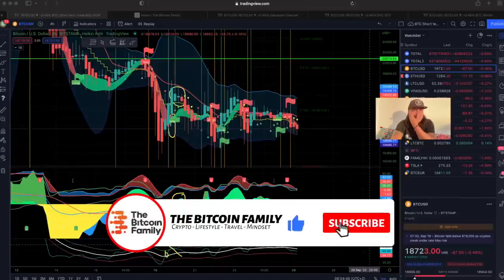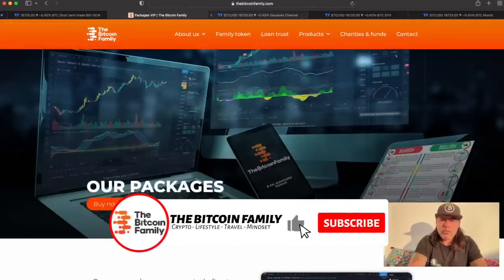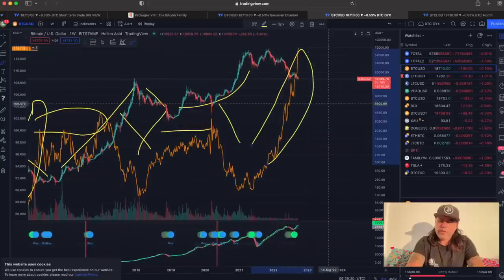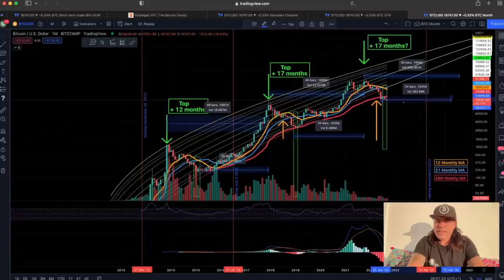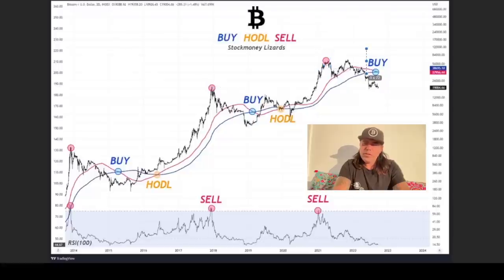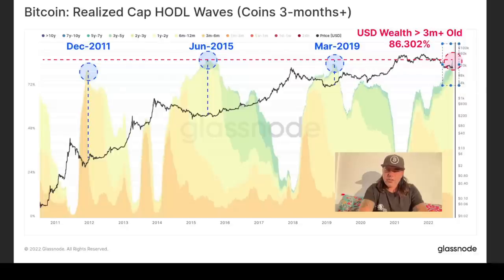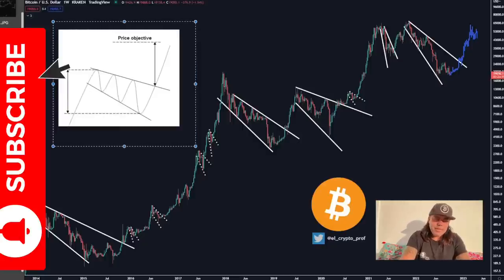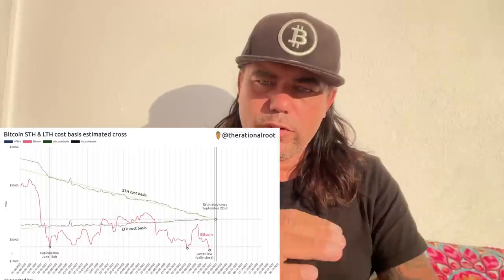THIS BITCOIN PHASE IS IMPORTANT.........!!!!!!!!